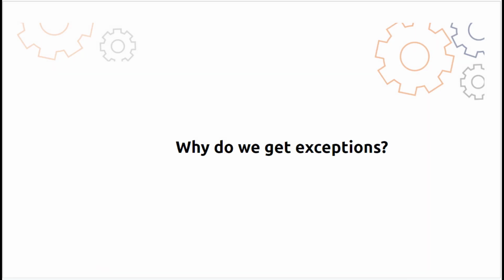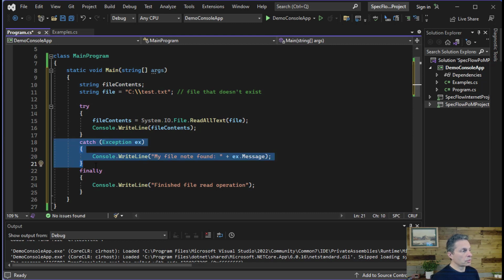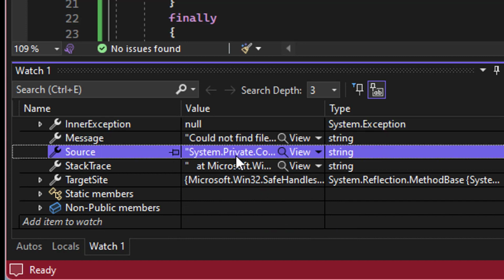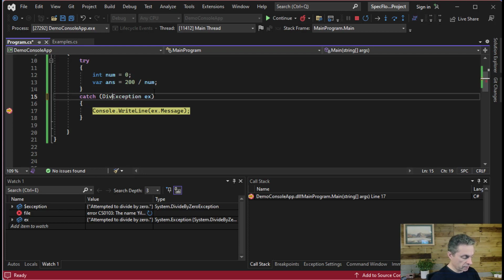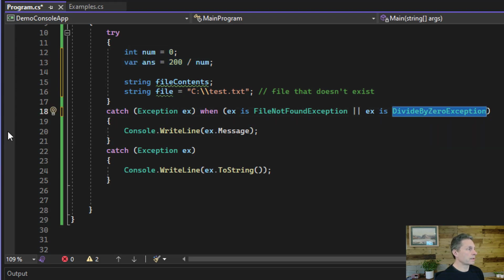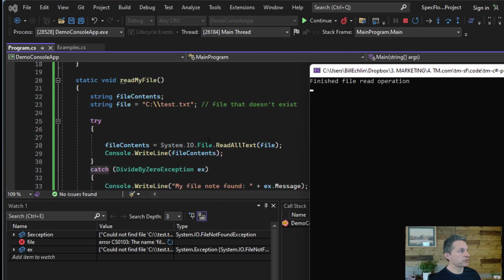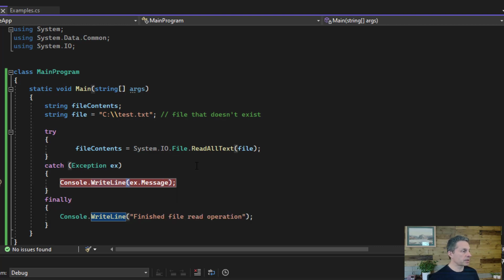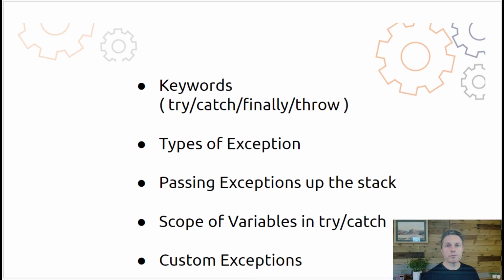How Exceptions work in C#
A detailed look at how Exceptions work in C#

In this 2 part video series we explore the intricacies of handling exceptions in C#. More specifically we'll be looking at this within the context of test automation and Selenium. In this, the first video, we're exploring exactly how to use and implement exception handling. In the second video we'll look at handling exceptions in the context of test automation with Selenium.

In this video we cover:

00:00 Introduction
02:41 Keywords try/catch/finally/throw
07:35 Types of Exception
11:32 Passing Exceptions up the call stack
14:23 Scope of Variables in Exceptions
15:29 Custom Exceptions